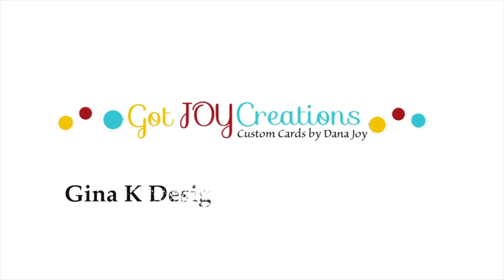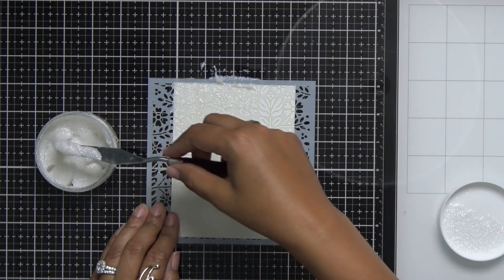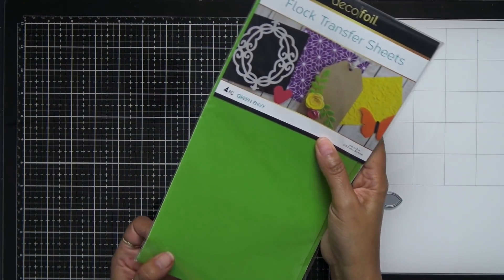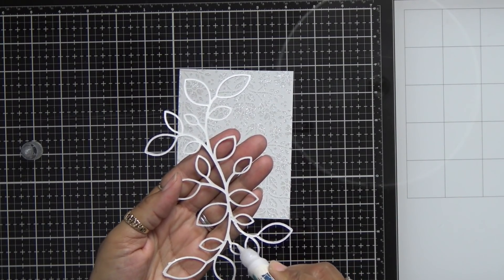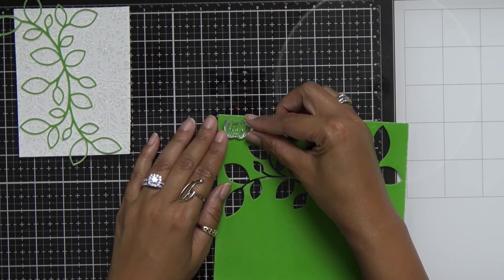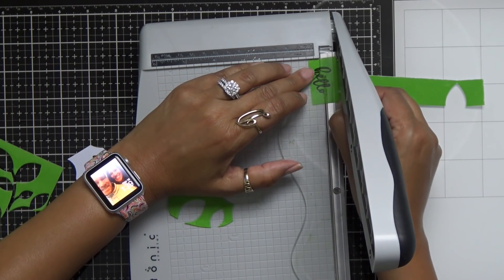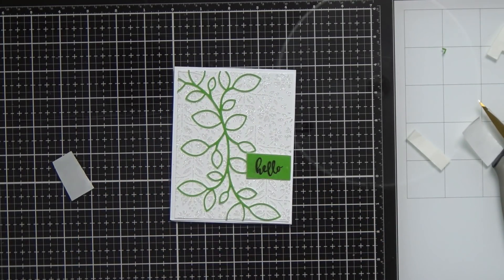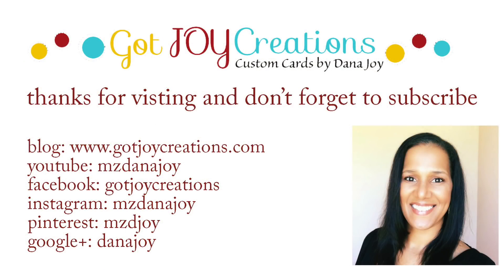Gina K Designs Glitz Glimmer Gel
Using the Gina K Designs Glitz Glimmer Gel is so easy and fun to use for backgrounds on your cards. If you would like to see my other video using Decofoil products
To see more background videos click on my play list

• Simon Says Stamp OUTLINE CLUSTERED LEAVES Wafer Die sssd111922 You Are...

• 3M Scotch PINK ATG ADVANCED TAPE GLIDER 0.25 Inch Adhesive Glue Gun CAT 085

• Gina K Designs CONNECT GLUE Adhesive 5614 at Simon Says STAMP!

• Gina K Designs JET BLACK AMALGAM Cube Ink Mini Pad 4020 at Simon Says...

• Gina K. Designs Embossing and Watermark Ink Cube - Gina K Designs

• Gina K. Designs StampnStencil Stamp Set - Petals & Wings | Therm O Web...